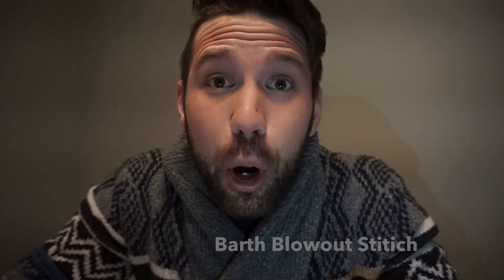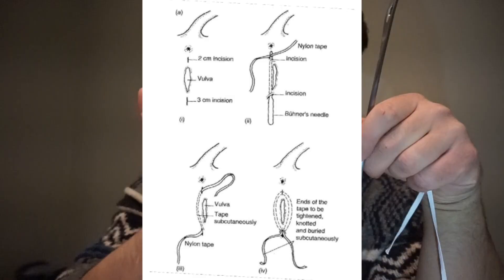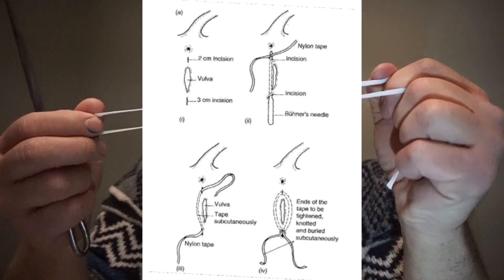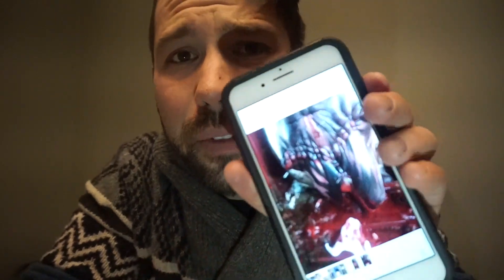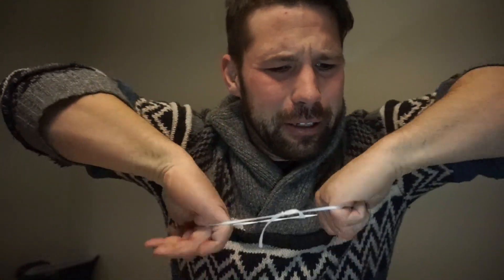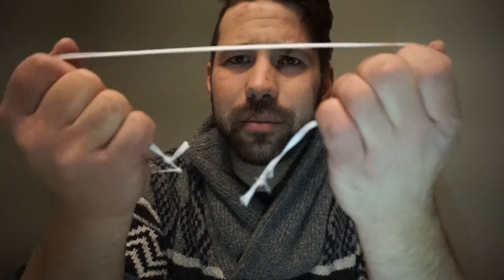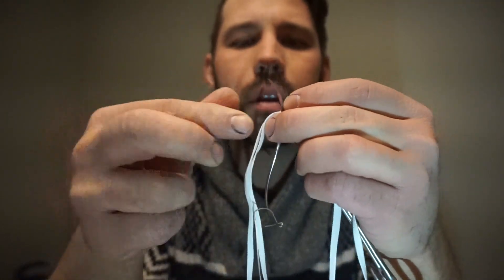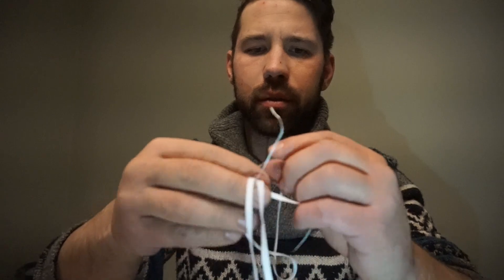Barth Blowout Stitch, the best vaginal prolapse fix for a pregnant cow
Here is a quick tutorial on what I use as the best vaginal prolapse fix for a pregnant cow.